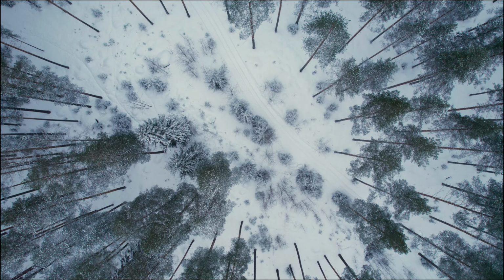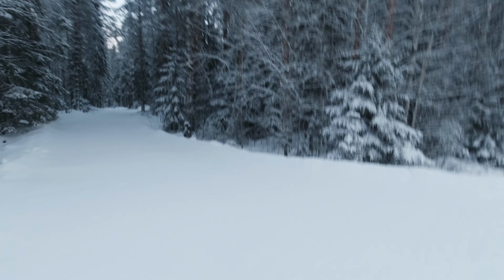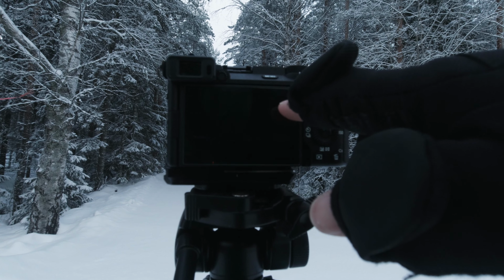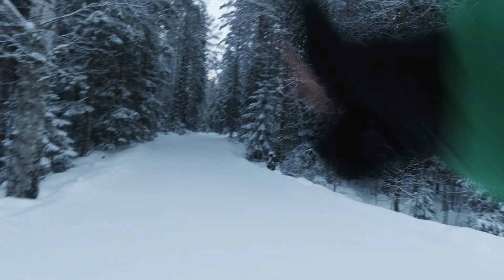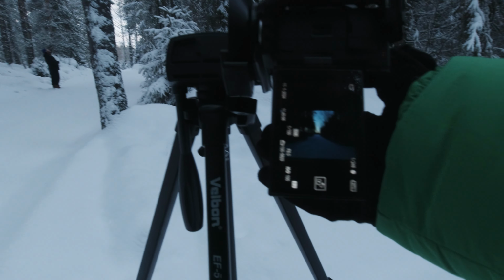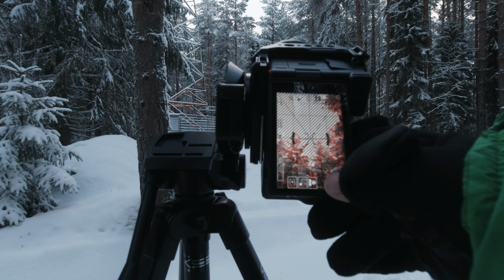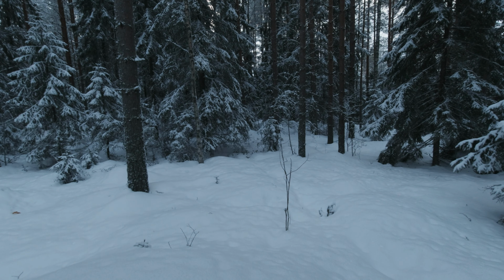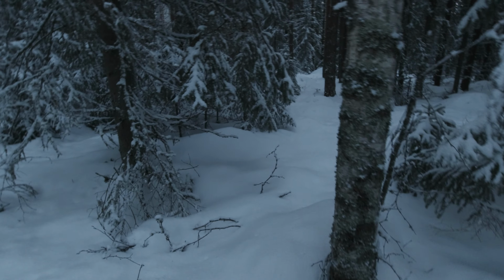Sony a6700 POV Photography IN THE SNOW!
⚡️MY MAIN CAMERA - *US* *UK*
⚡️MY SECONDARY CAMERA - *US* *UK*
⚡️MY FAVOURITE LENS - *US* *UK*
⚡️BEST PORTRAIT LENS - *US* *UK*
⚡️MY VLOGGING LENS - *US* *UK*
⚡️THE BEST YOUTUBE LENS - *US* *UK*
⚡️MY KEY LIGHT - *US* *UK*
⚡️MY SOFTBOX - *US* *UK*
⚡️THE BEST DESK MICROPHONE - *US* *UK*
⚡️MY YOUTUBE MICROPHONE - *US* *UK*
⚡️MY TRAVEL MICROPHONE - *US* *UK*
⚡️MY TRAVEL LIGHT - *US* *UK*
⚡️MY CAMERA FAN - *US* *UK*
⚡️THE BEST GIMBAL - *US* *UK*
⚡️THE BEST TRIPOD FOR YOUTUBE - *US* *UK*
⚡️THE BEST EXTERNAL STORAGE - *US* *UK*
⚡️MY ACTION CAM - *US* *UK*
⚡️THE BEST MAGIC ARM - *US* *UK*

Peace & Love
JR x